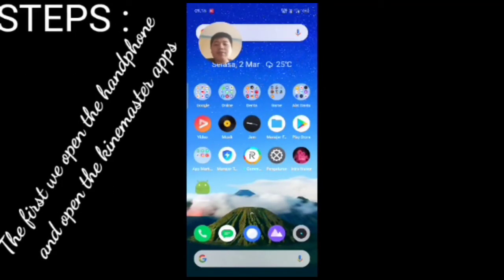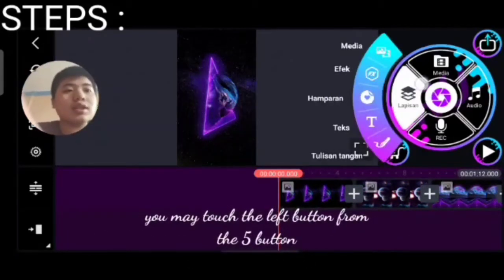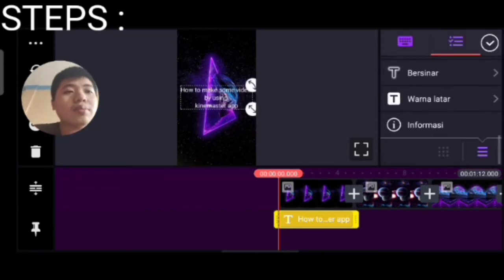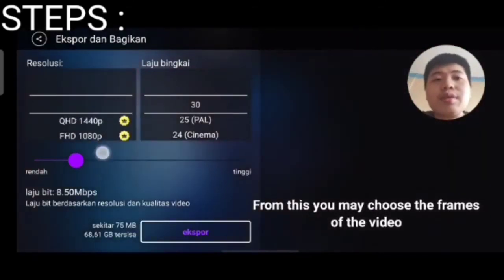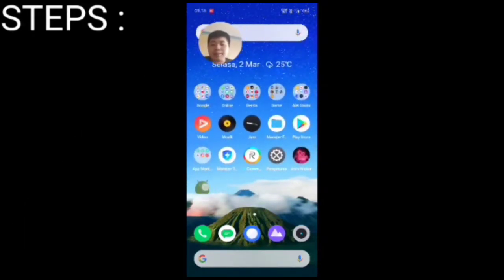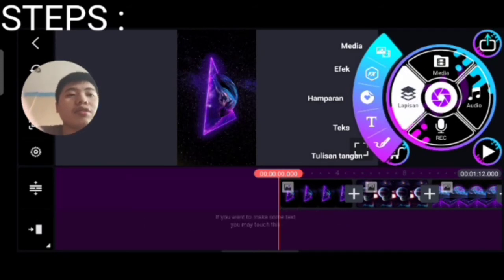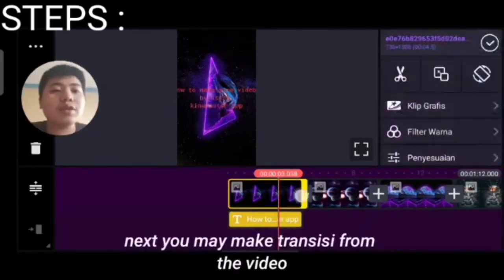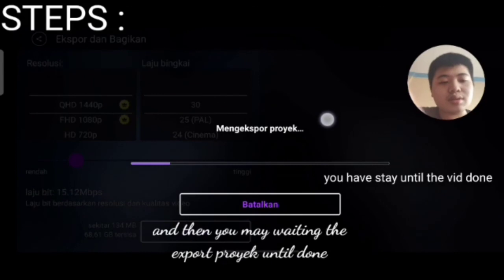🔴HOW TO USE KINEMASTER APP | PROCEDURE TEXT | BAHASA INGGRIS 2021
Procedure text